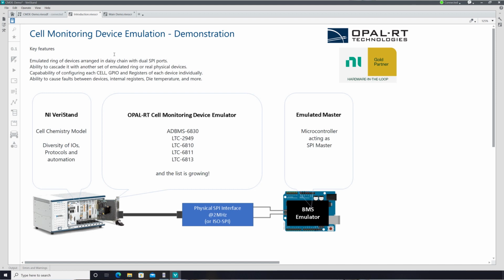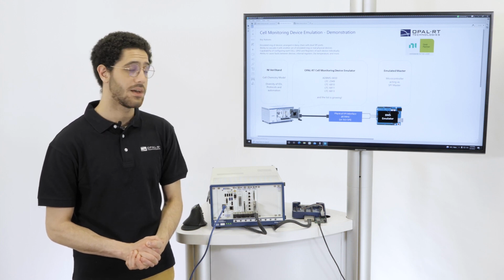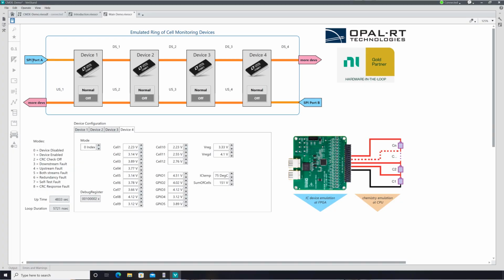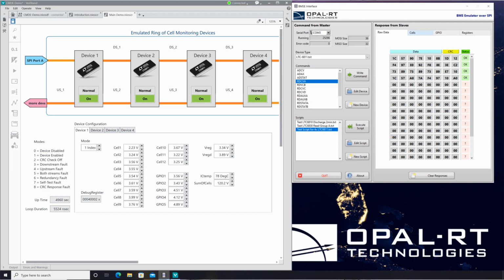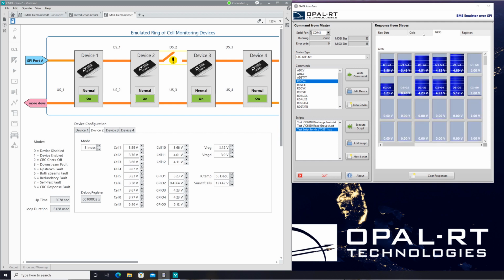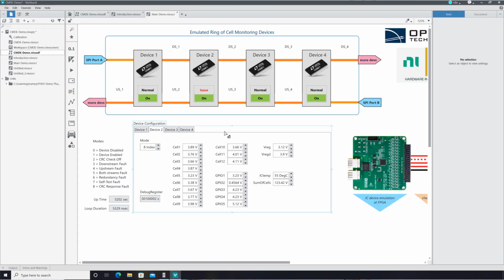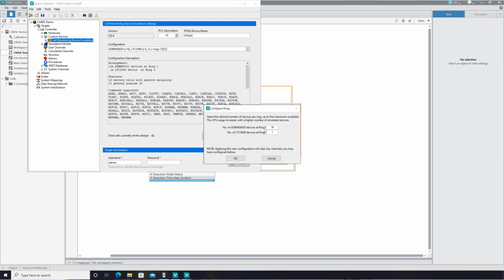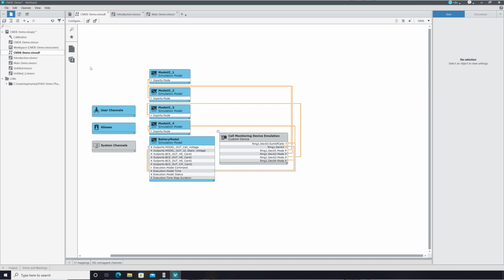Demo - Innovative Ways of Testing Battery Management Systems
Discover the Innovative Ways of Testing Battery Management Systems:
The new OPAL-RT’s Cell Monitoring Device Emulation (CMDE) tool reduces cost and extends testing coverage, allowing users to validate their BMS software and meet demanding deadlines. OPAL-RT has developed its own emulation of BMS cell monitoring devices from major brands such as Analog Devices, Inc. (ADI). With OPAL-RT’s CMDE add-on for NI VeriStand, quickly test and validate your BMS control by emulating the battery cells and BMS chipset register commands using isoSPI™, while maintaining the integrity of the SPI communication daisy-chain. As a plus, the CMDE add-on also allows for physical comemso® cells to be connected to real BMS chipsets, while the remaining daisy-chain is emulated.

📚 Resources:
Explore additional resources, links, and references mentioned in the video.